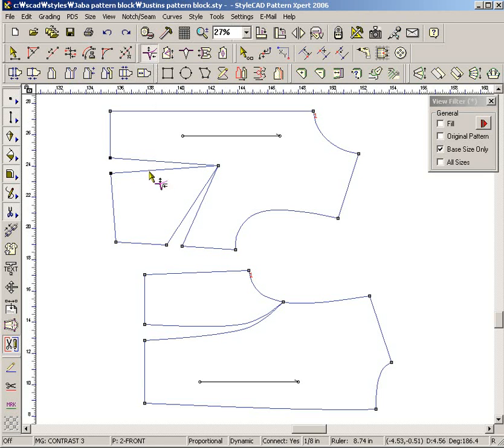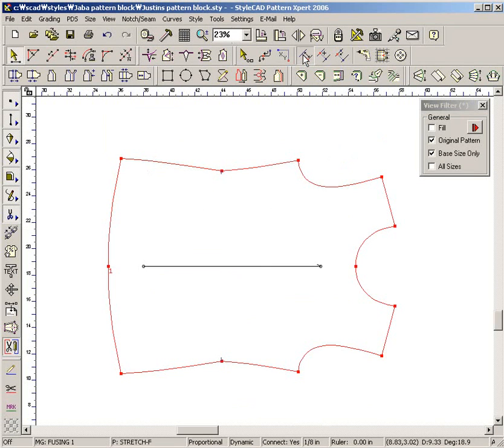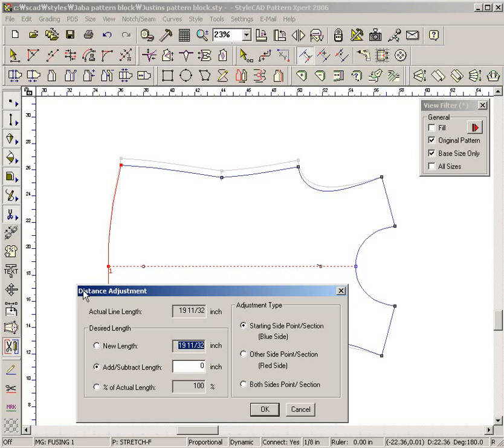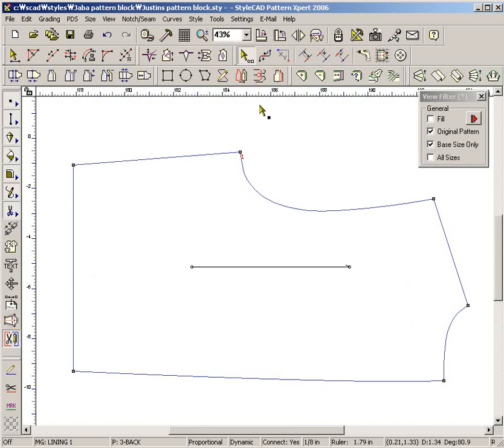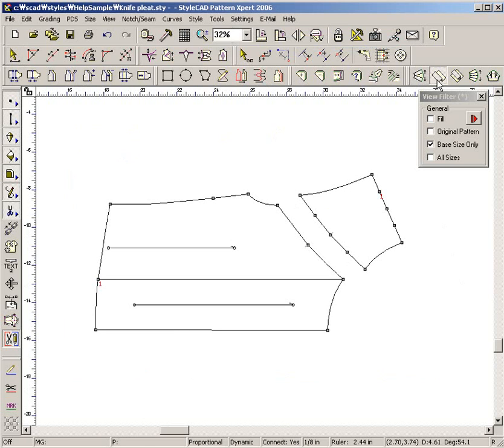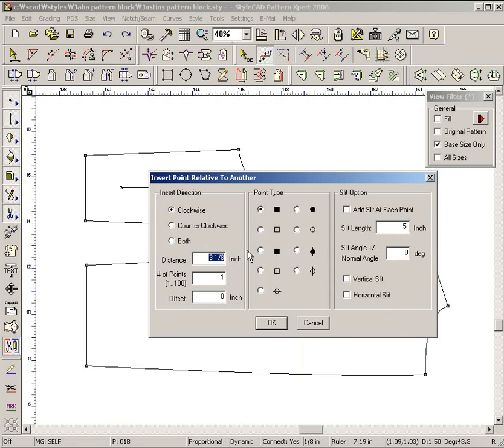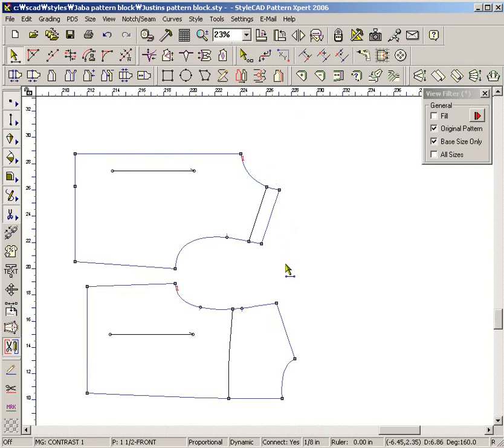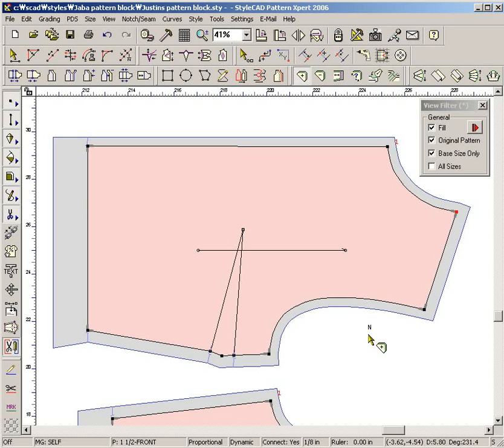STYLE CAD Lesson 4